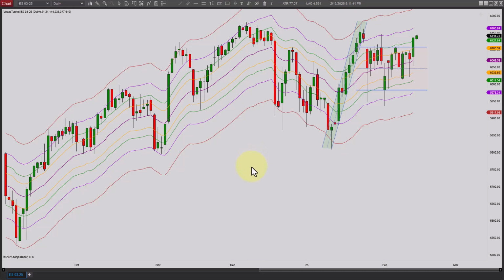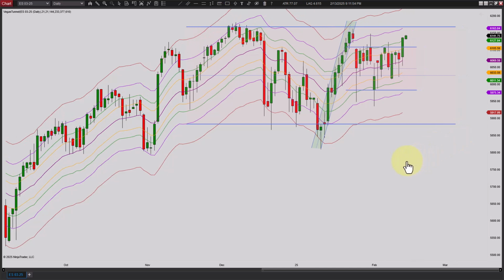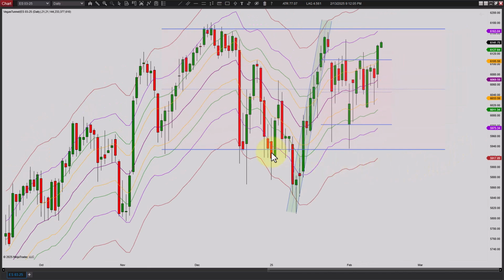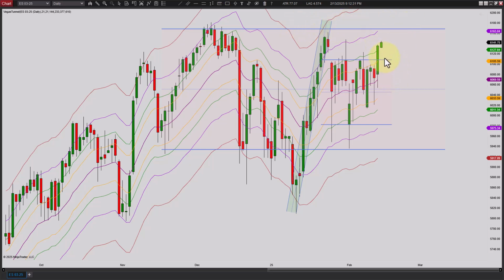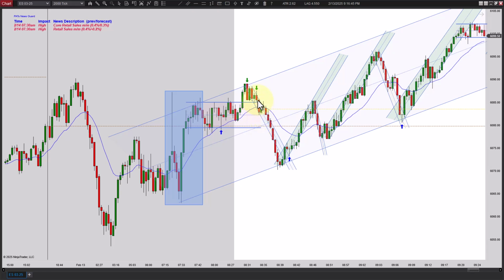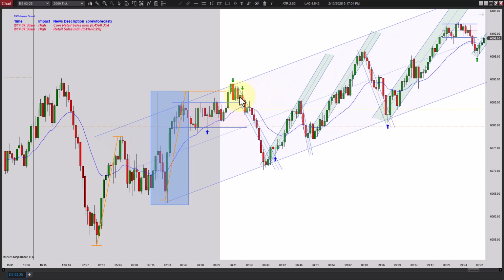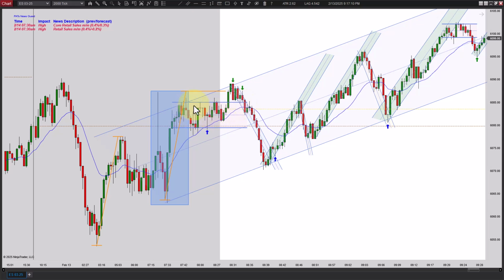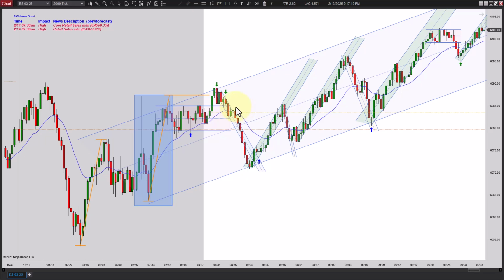Early Spike and Channel and Strong Bull Day - Episode 021325